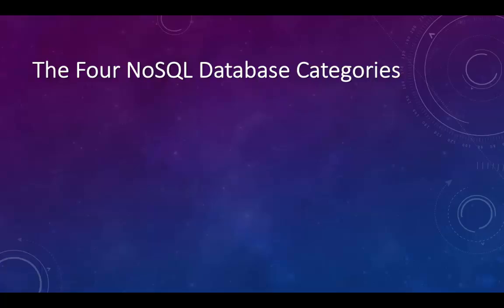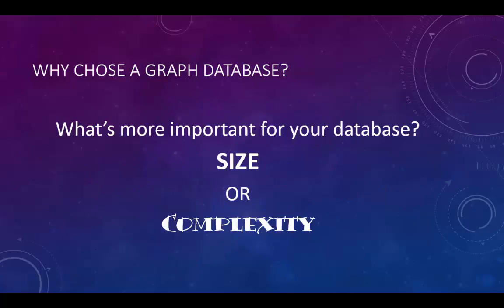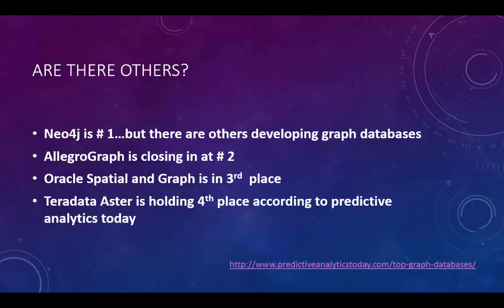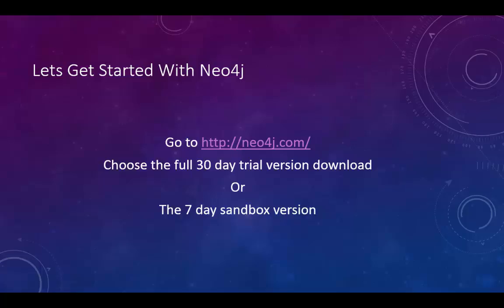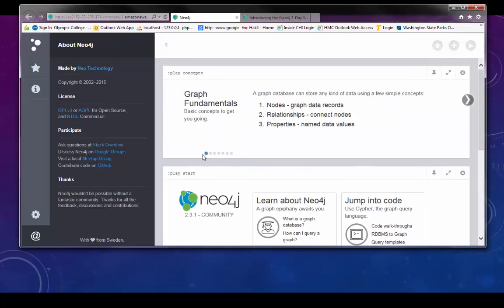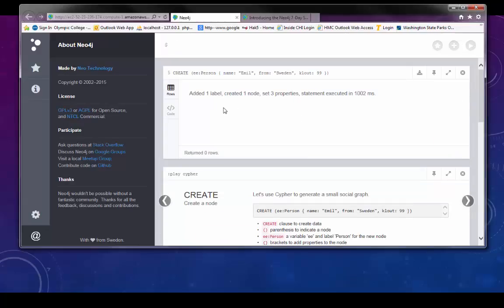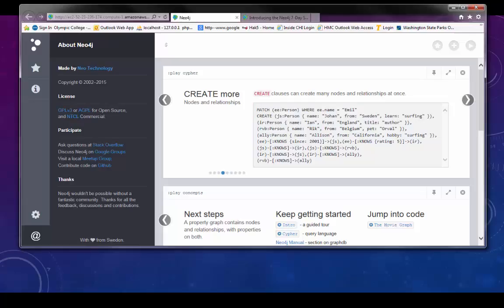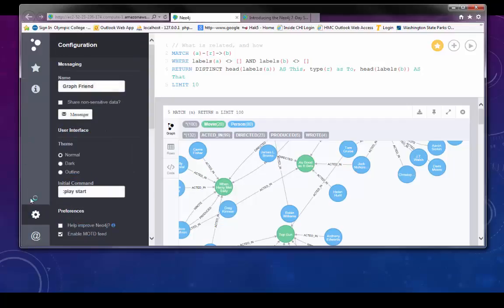IS330 Mod8 Neo4j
Neo4j class project